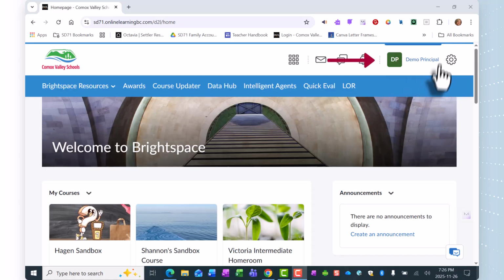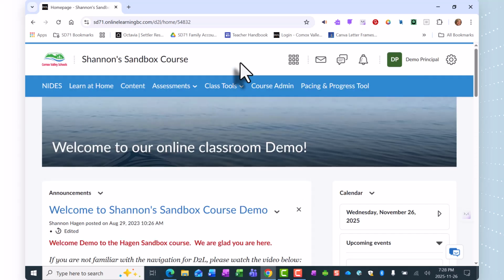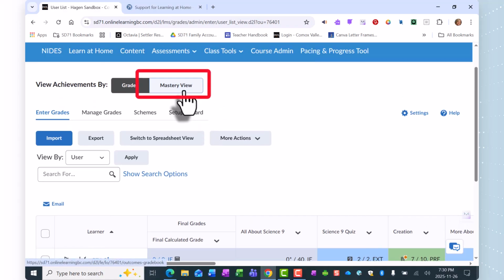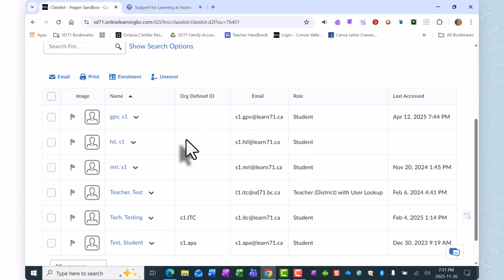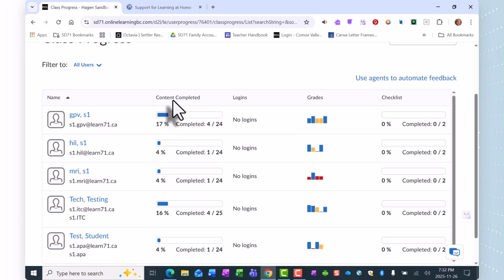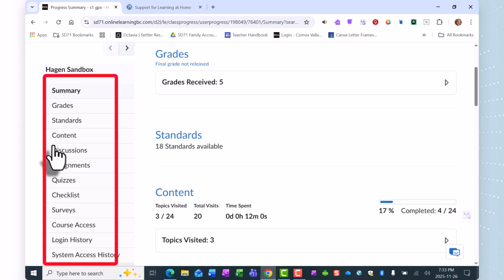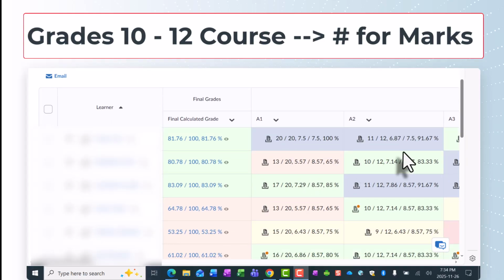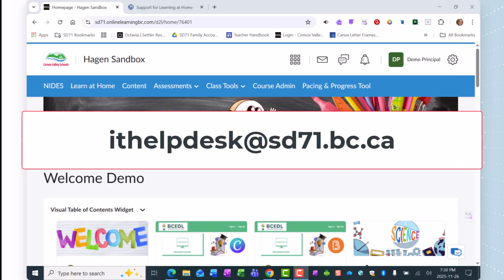Brightspace Admin Tour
A tour of the Brightspace environment logged in as an adminstrator of a school.